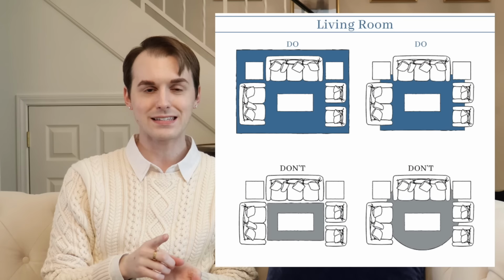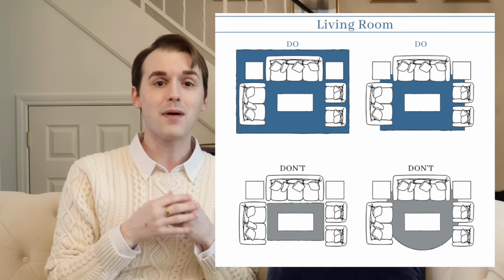Interior Design Basics You Need To Know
In this video I am sharing the basics of interior design and why you need to know them!

Welcome to the channel, I'm Garrett! I am formally educated with a degree in interior design. My husband and I are also real estate investors. Our videos cover many styles (not just my own), and everything from ultra luxury to the budget friendly design. We want you to have a good time watching our videos while learning a great deal of useful, and practical information.